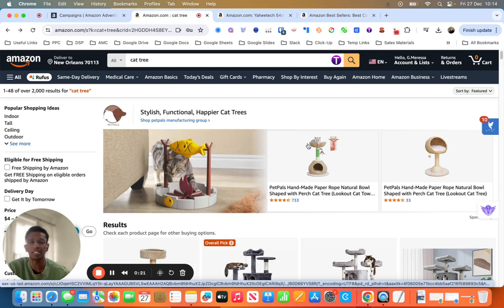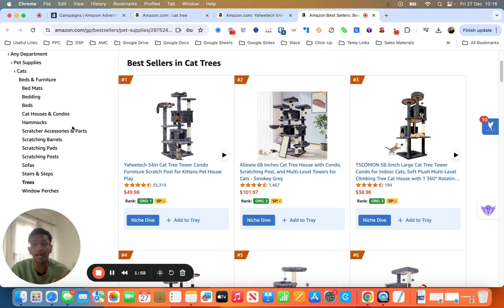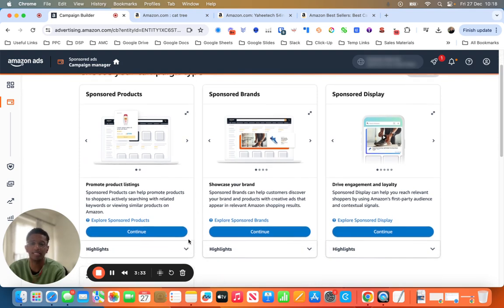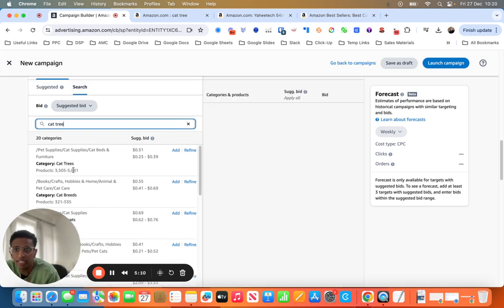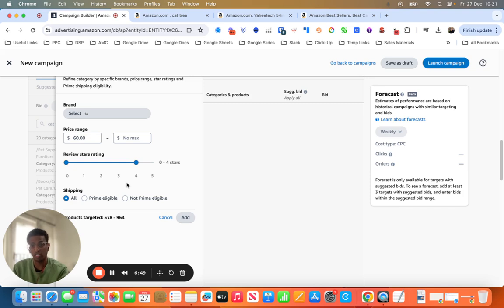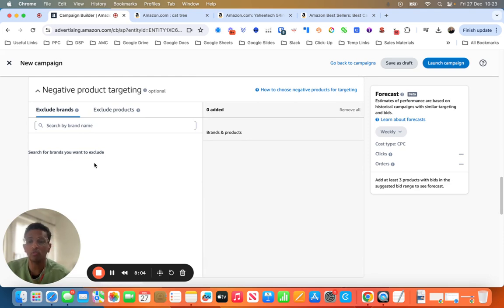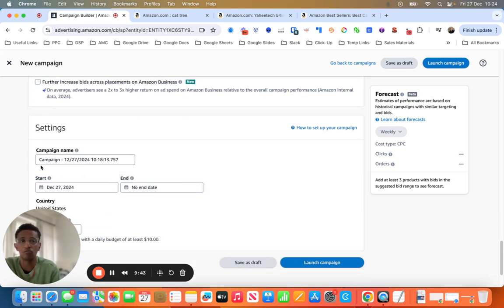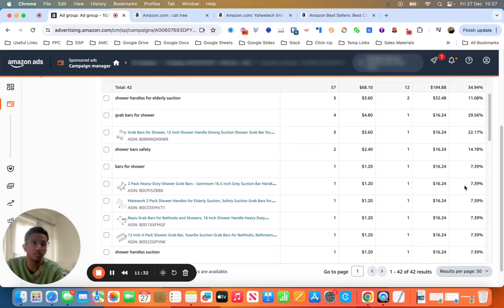6 Amazon Advertising Building a Sponsored Product Category Targeted Campaign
This video covers all you need to know about Amazon's category targeting campaigns. Learn to structure these campaigns, refine your targeting for efficiency, and discover why they can transform your Amazon ads!

🔍 What You’ll Learn:

1️⃣ What is Category Targeting?

- The difference between product and category targeting.
- How category targeting works as a “shotgun approach” to reach customers across a broad spectrum.

2️⃣ Why Use Category Targeting?

- Lower cost-per-click (CPC) opportunities.
- Access to newly launched products.
- Ability to find customers in similar but adjacent categories.

3️⃣ Step-by-Step Guide to Setting Up a Category Targeting Campaign

- Navigating Seller Central and campaign manager.
- Refine your target audience using review ratings, price, and category relevance.
- Setting up competitive bids for optimal performance.

4️⃣ Post-Campaign Analysis

- How to find winning ASINs in campaign reports.
- Use insights to create focused ASIN targeting campaigns.

💡 Pro Tips Included:

- Why it's essential to split categories into individual campaigns.
- How to exclude your own ASINs to keep data clean
- Naming conventions for easy campaign management.